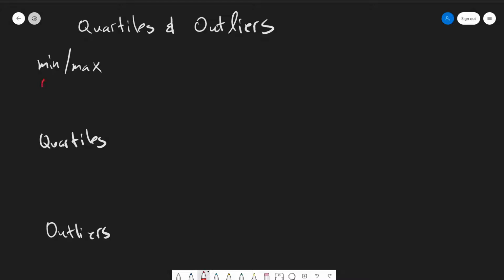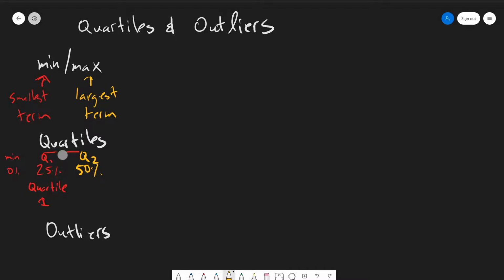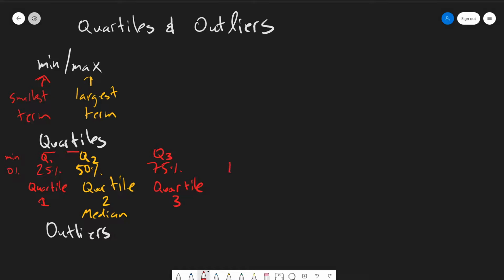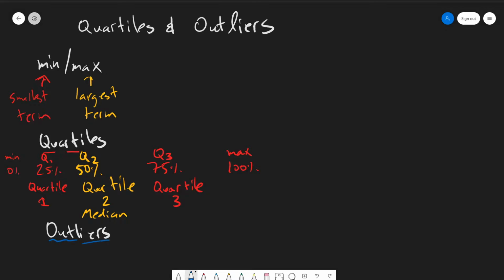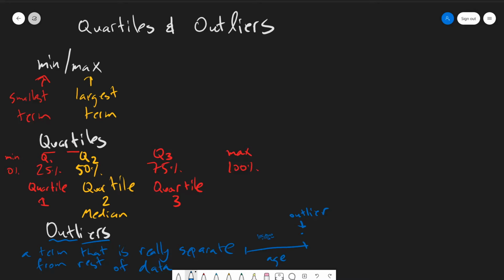Min, Max, Quartiles, Outliers Definitions